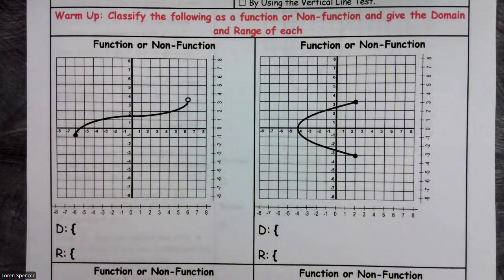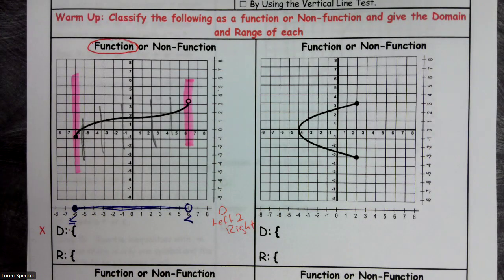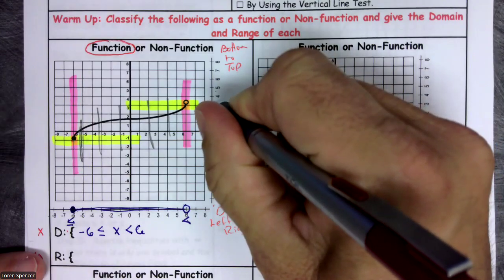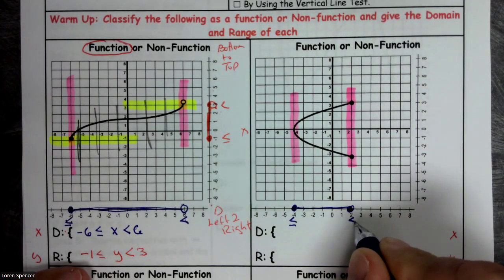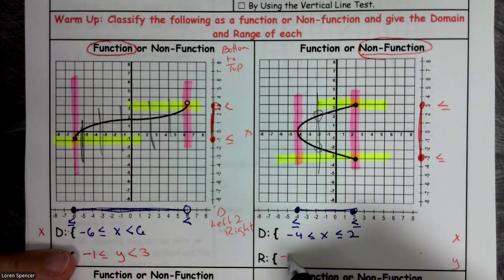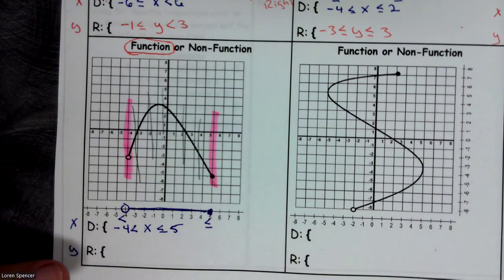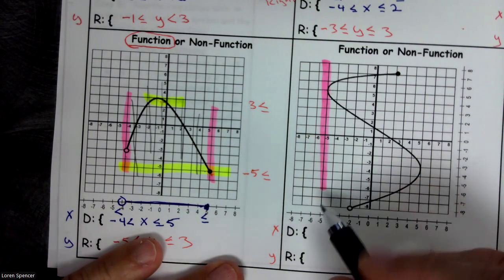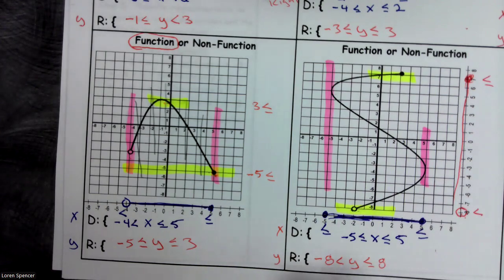05 Unit 2 WarmUp Domain and Range Continuous Functions pg 13